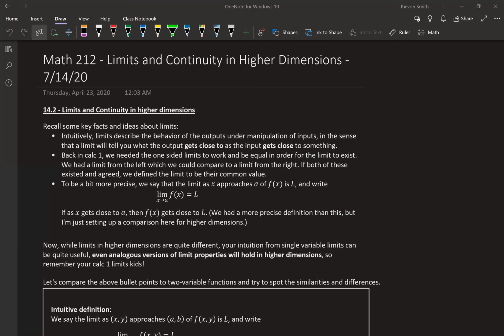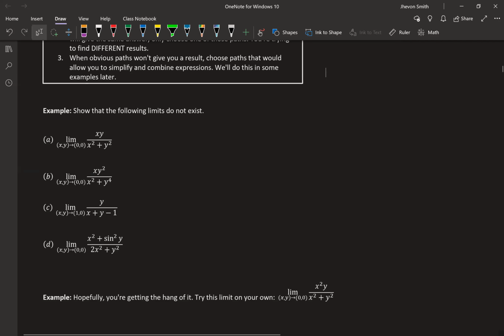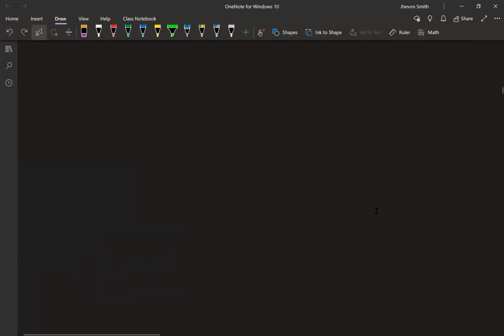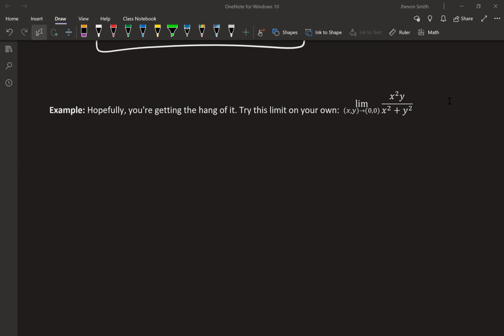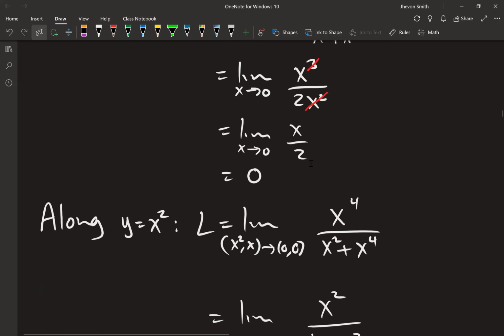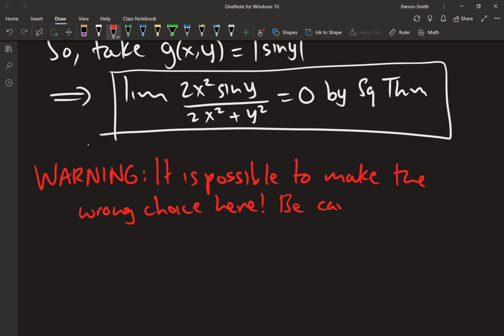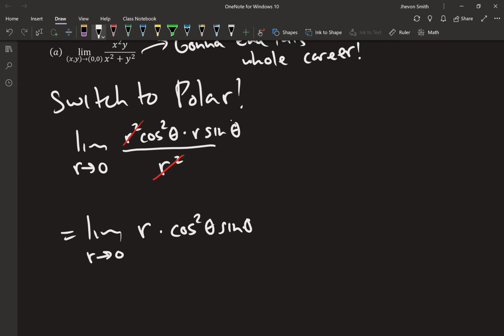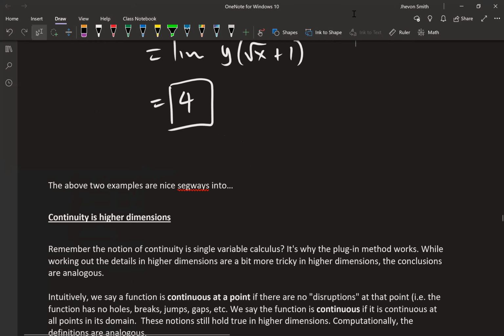Math 212 1XW Lecture 25 - Limits in higher dimensions